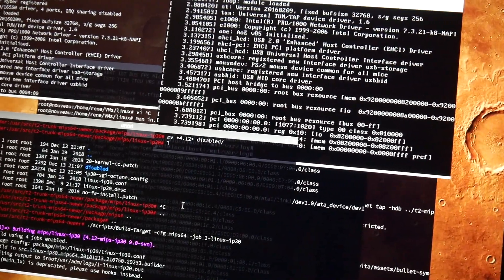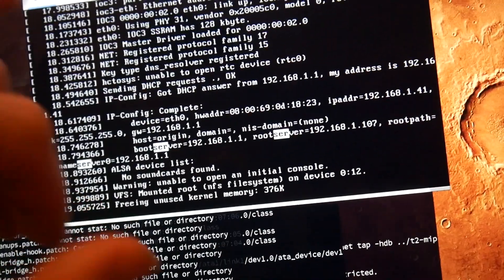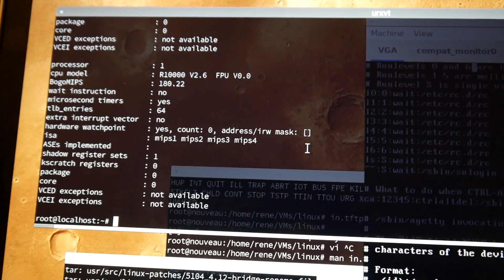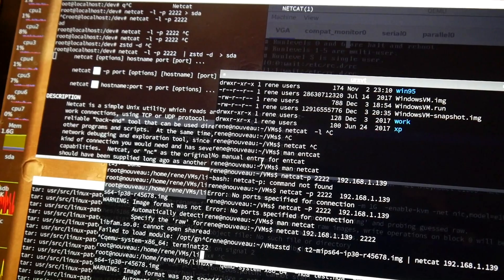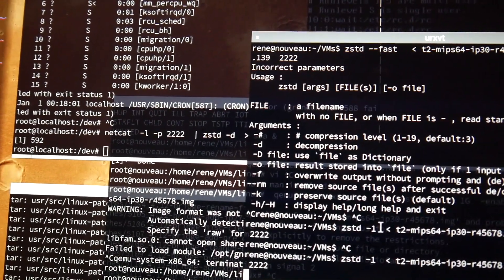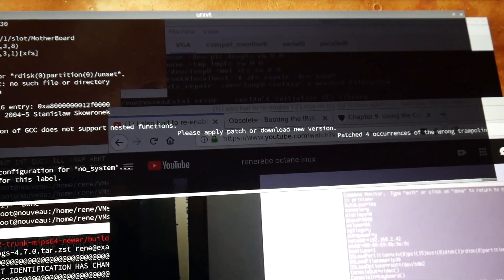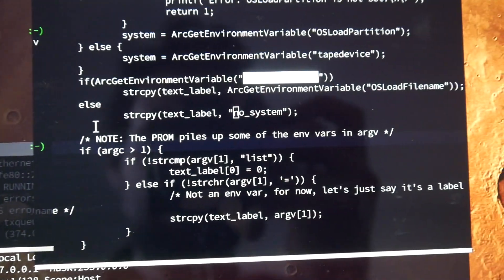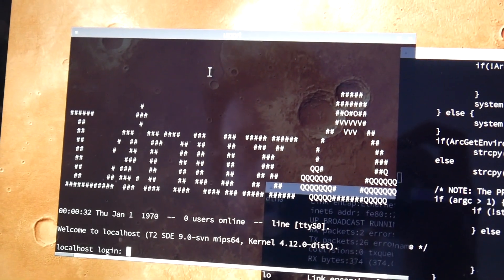Sgi Origin 200: fixing Linux serial console & ARCS boot details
It's Sgi Origin200 time! Serial console and t2sde Linux boot & ARCS firmware details. Ad: server hardware & more @Amazon